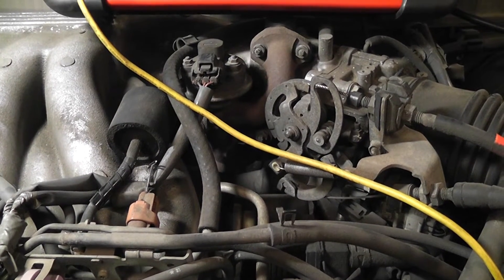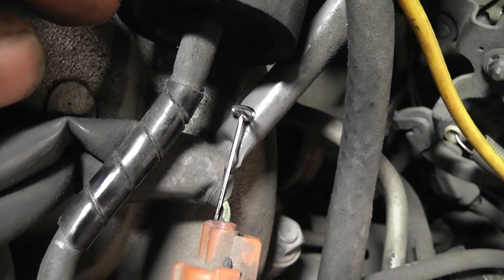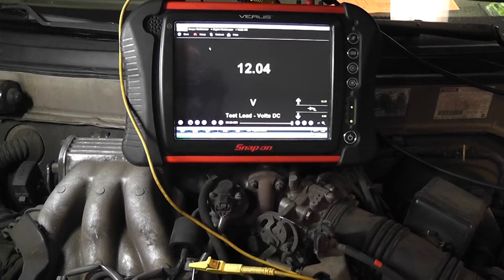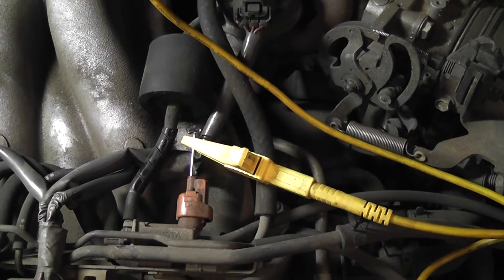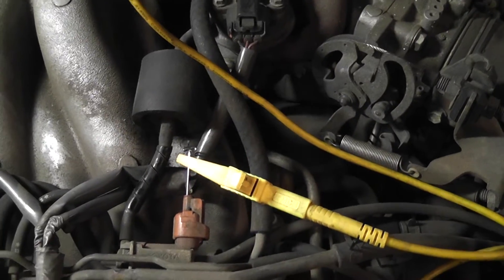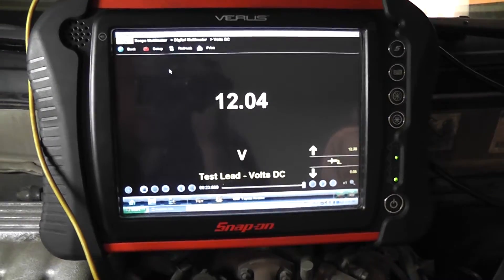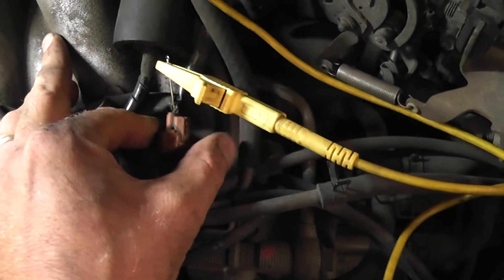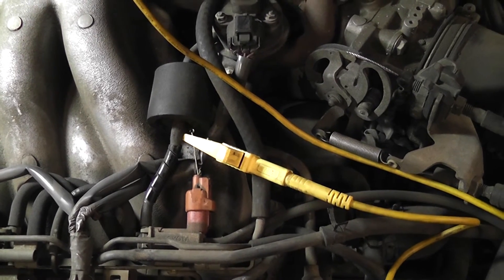How to test a computer controlled solenoid (circuit ID with voltmeter)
The tests shown in this video are not manufacturer specific and will apply to all cars.
Circuit identification is the first step in accurate troubleshooting of  any output solenoid. Every single step in troubleshooting a computer output (solenoid, light bulb, motor, relay) revolves around knowing the design of the circuit. If you do not know the circuit design, then you will be forced to follow some poorly written manufacturer flowchart, which mostly results in improper diagnosis.

Tests shown
  - how to identify solenoid circuit design with a voltmeter
  - how to determine, without a wiring diagram, which wire is the control wire

Tools used
  - Digital Multimeter
  - Backprobing pins